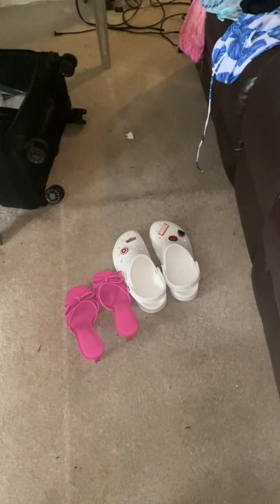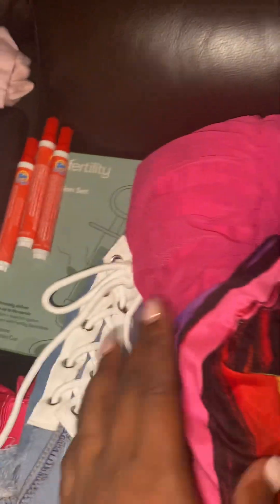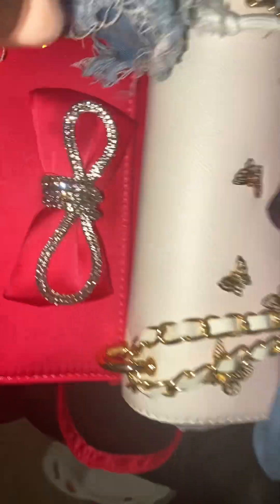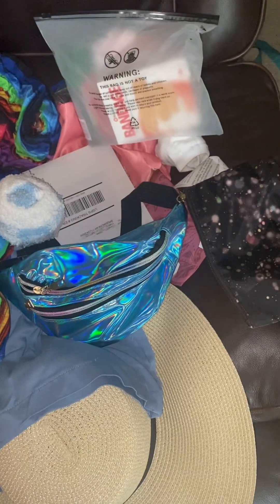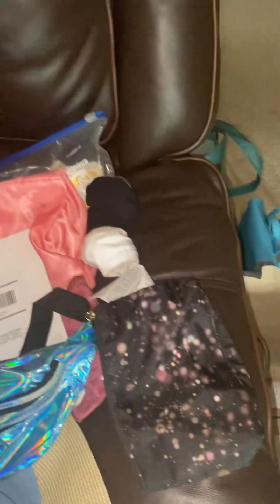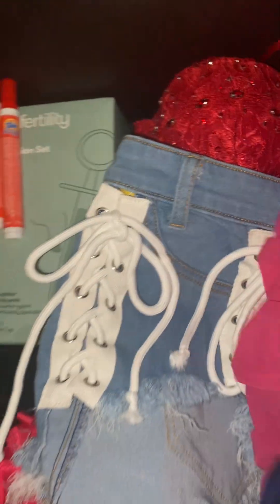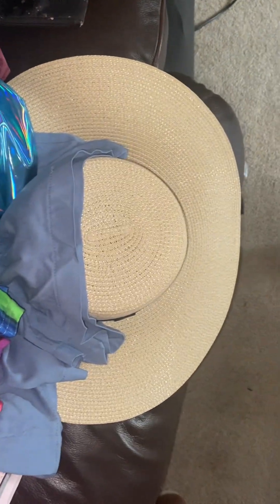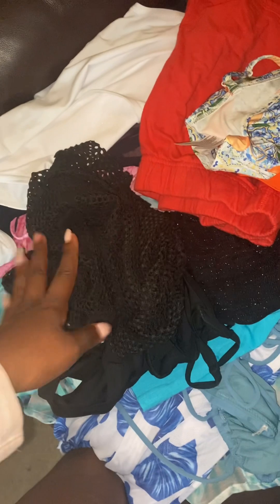Pack with me for our honeymoon pt 3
We have a few days before we leave for our honeymoon and it’s still so much to pack ! Come pack w me !